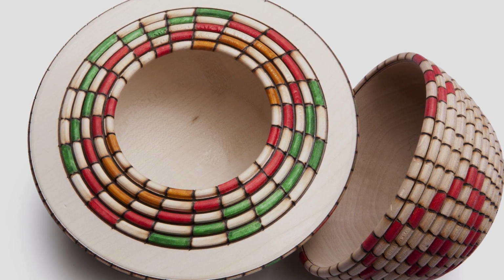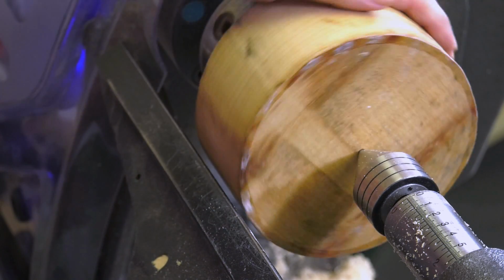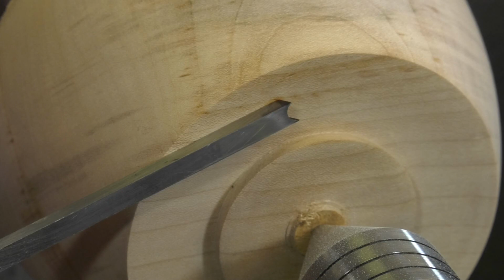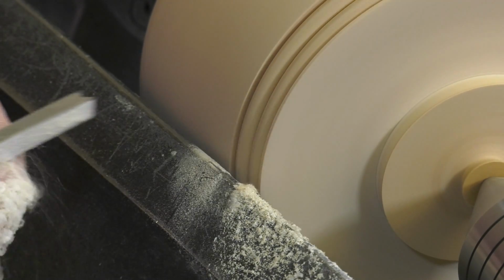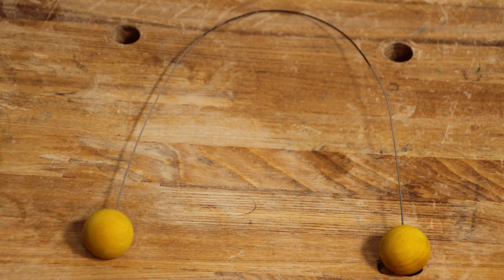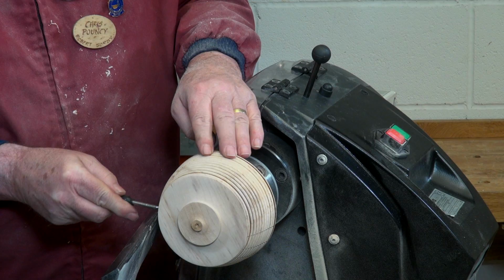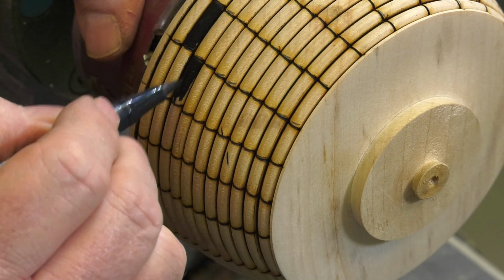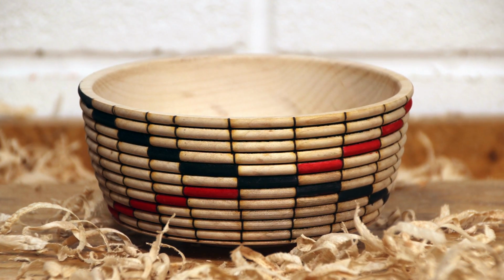Robert Sorby Basket weave illusion tool set